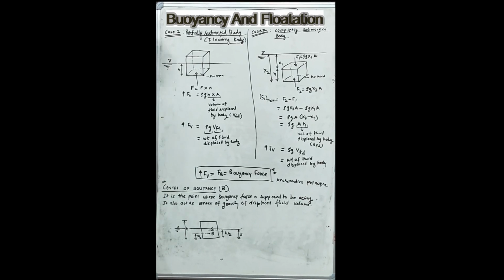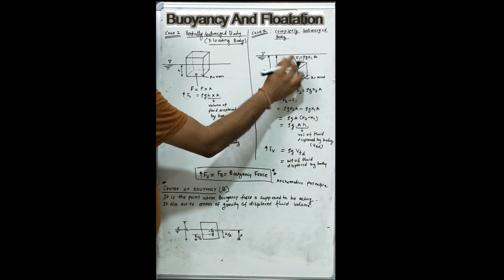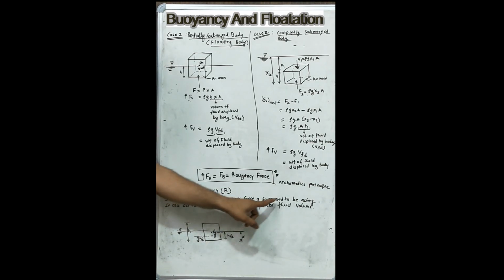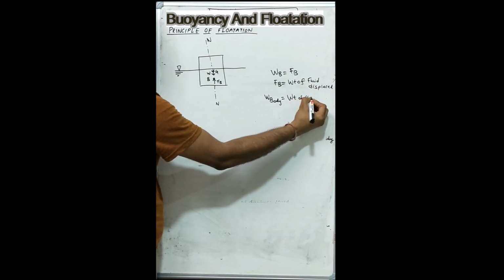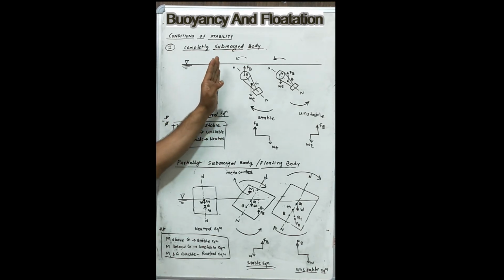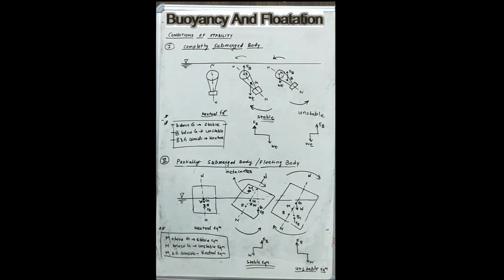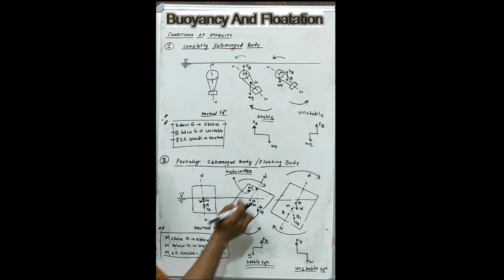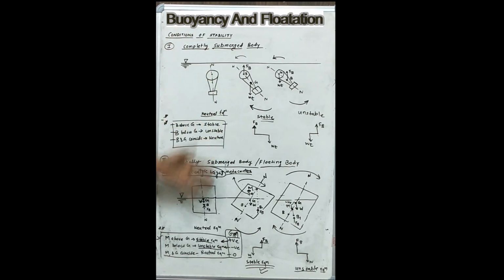Buoyancy and Floatation(Part-1)